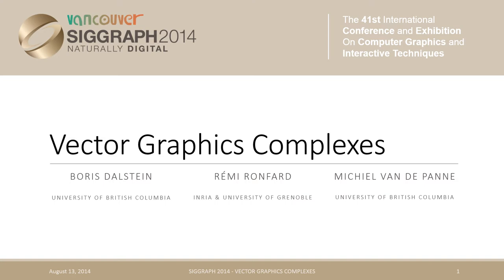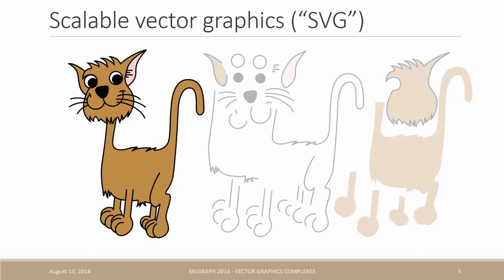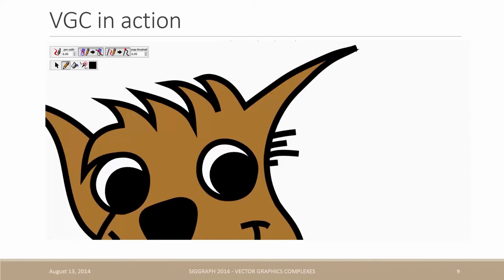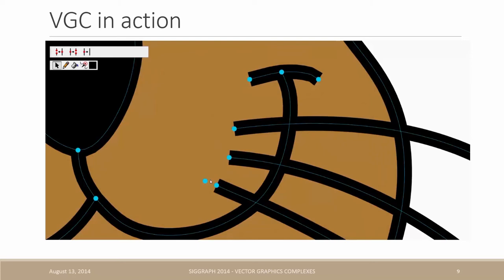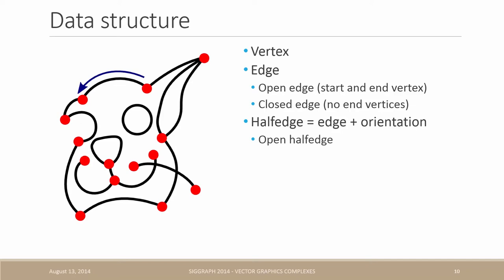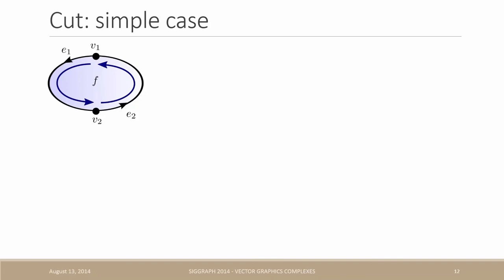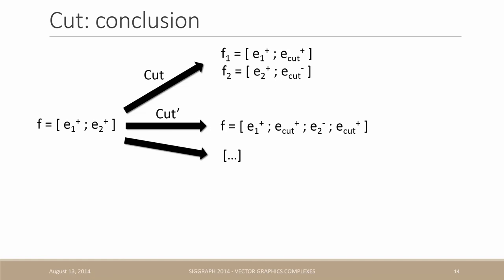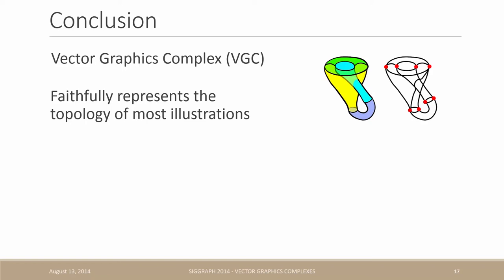Vector Graphics Complexes (SIGGRAPH 2014 presentation)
Authors: Boris Dalstein, Rémi Ronfard, and Michiel van de Panne.
Published in: ACM Transactions on Graphics, 33, 4.
**Update:** This technology will be implemented in VGC Illustration!

Abstract:
Basic topological modeling, such as the ability to have several faces share a common edge, has been largely absent from vector graphics. We introduce the vector graphics complex (VGC) as a simple data structure to support fundamental topological modeling operations for vector graphics illustrations. The VGC can represent any arbitrary non-manifold topology as an immersion in the plane, unlike planar maps which can only represent embeddings. This allows for the direct representation of incidence relationships between objects and can therefore more faithfully capture the intended semantics of many illustrations, while at the same time keeping the geometric flexibility of stacking-based systems. We describe and implement a set of topological editing operations for the VGC, including glue, unglue, cut, and uncut. Our system maintains a global stacking order for all faces, edges, and vertices without requiring that components of an object reside together on a single layer. This allows for the coordinated editing of shared vertices and edges even for objects that have components distributed across multiple layers. We introduce VGC-specific methods that are tailored towards quickly achieving desired stacking orders for faces, edges, and vertices.